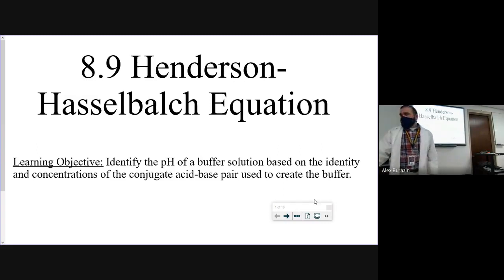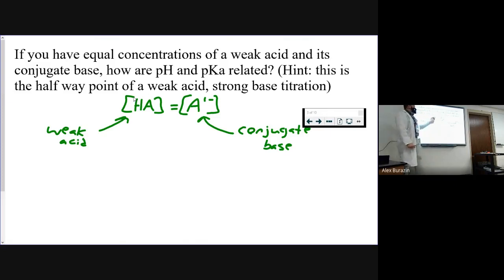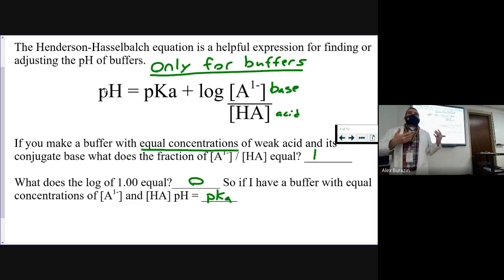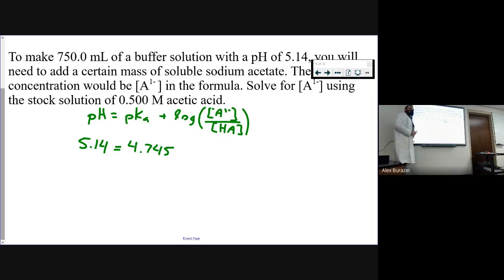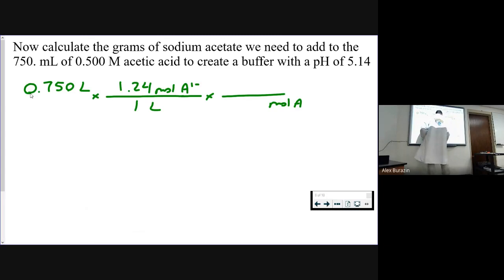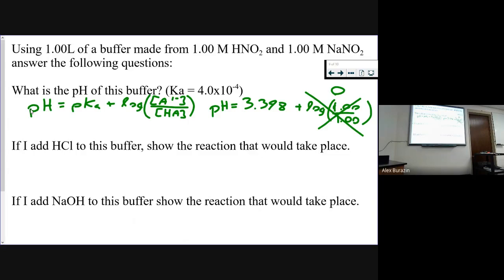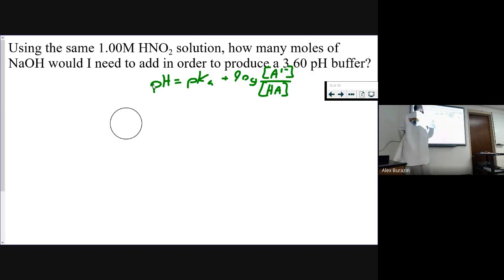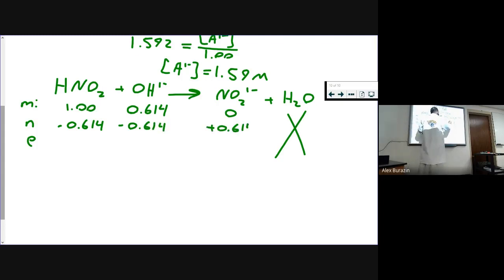8.9 Henderson Hasselbalch Equation Video